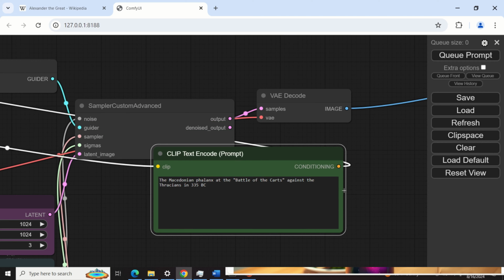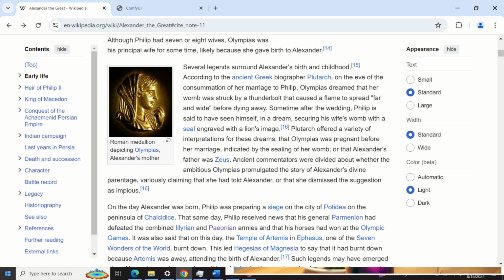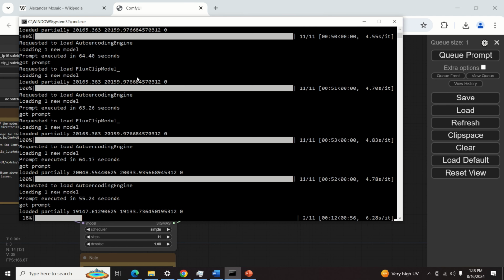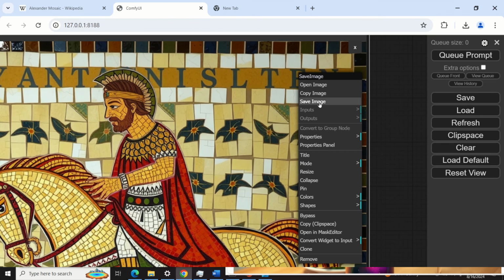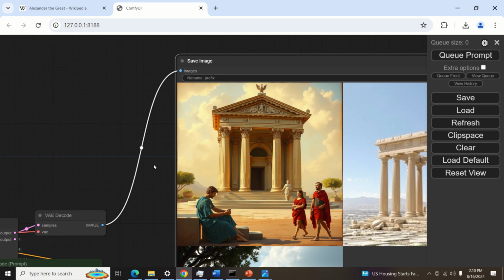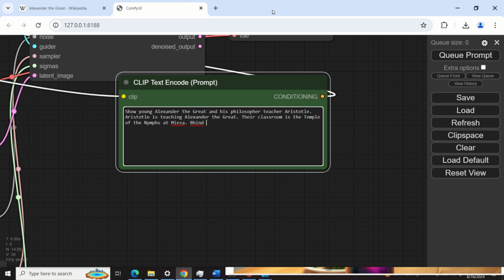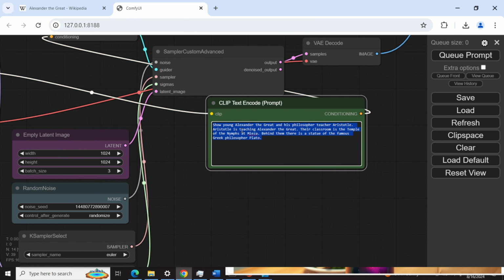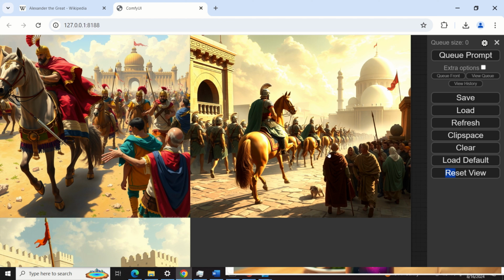Amazing Creative Power of Flux and ComfyUI to generate Realistic Historical Photos!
In this tutorial, we will present some ideas on how to creatively use Flux and we will demonstrate the amazing capabilities of Flux. For those of you who are not familiar with Flux, Flux is a text-to-image machine-learning model. It works like this. Imagine that you want to create an image only from a user-defined text description. Flux enables you to do that. You can simply write the text description of the desired image, and Flux will do all the magic. For example, here is a text description, and here are three generated images.
In this tutorial, I will demonstrate one idea for using Flux. Namely, I will go over a historical Wikipedia page and I will take text descriptions from this page and I will generate images in Flux. I am really surprised by the quality of the images and their relatively accurate description of the text. You can use this idea if you are for example a history teacher. You can generate slides for your students that will be interesting to watch and you can preserve students’ attention. Also, you can use the ideas presented in this tutorial if you are interested in history and you wan to study it in a less boring manner. You can create your own slides. Then, you can use the ideas presented in this tutorial, if you want to create your own history channel, and you need some slides for the video.
Here, I am running Flux. 1 schnell version of Flux in ComfyUI Graphics User Interface or GUI. I created a separate video tutorial on how to install and run Flux in ComfyUI. A link to that tutorial is given here: